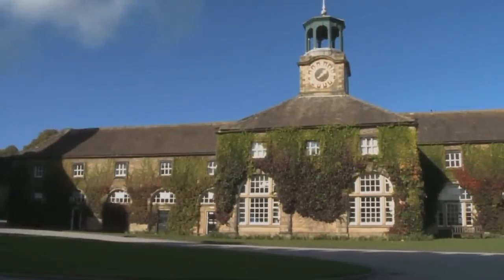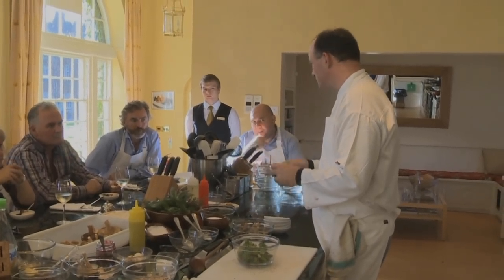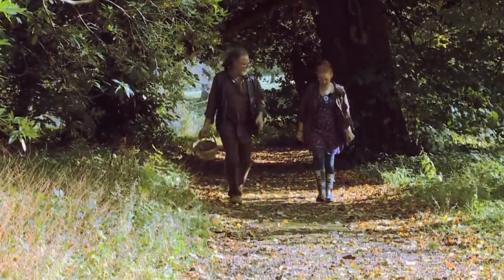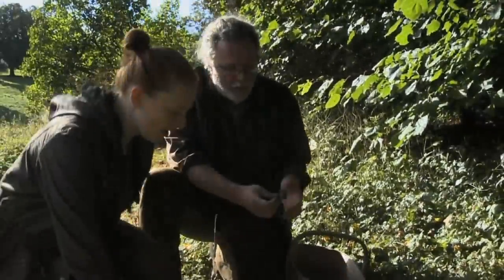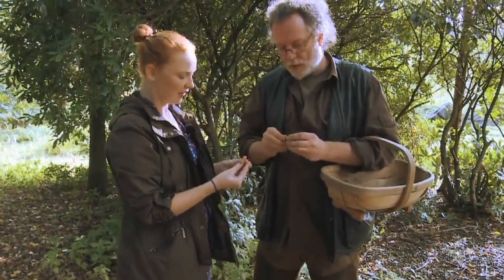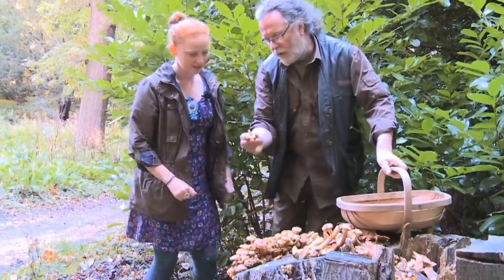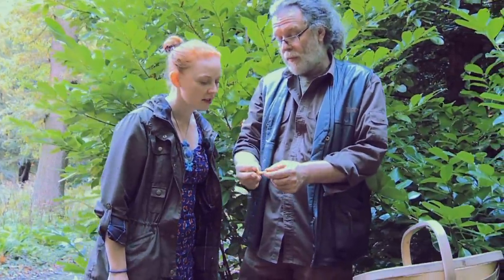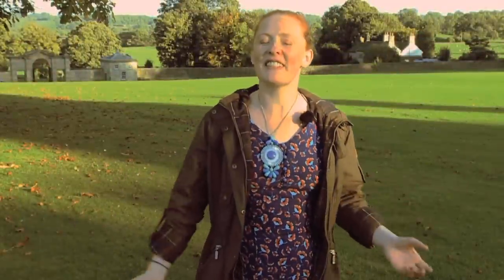Practical Motorhome explores the Yorkshire Dales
Practical Motorhome visits the Yorkshire Dales on tour – watch and get inspired for your next holiday.

This channel will give you regular videos, from inspiring travel guides to 'van and product reviews, friendly technical guides and more, all you need whether you're a first timer or a lifelong motorhome fan.